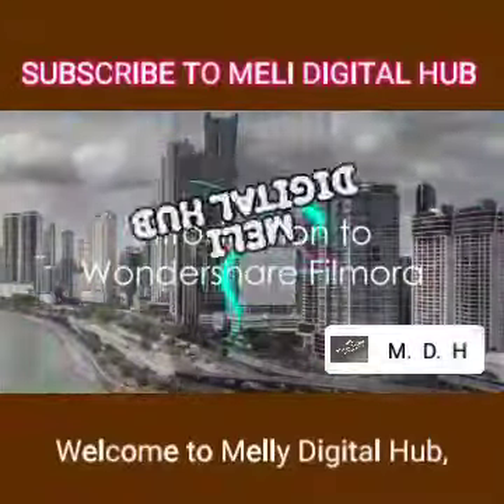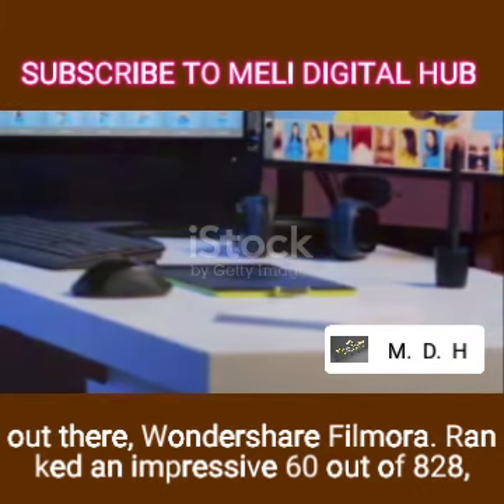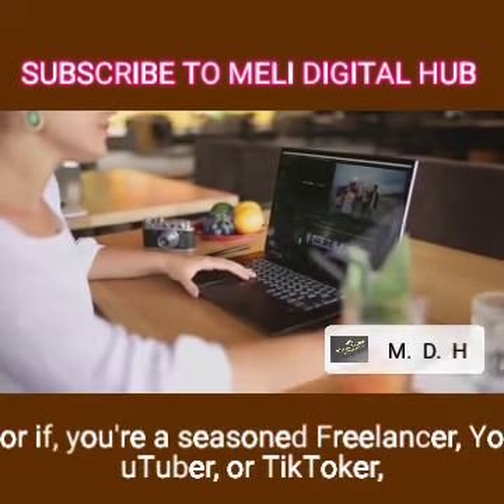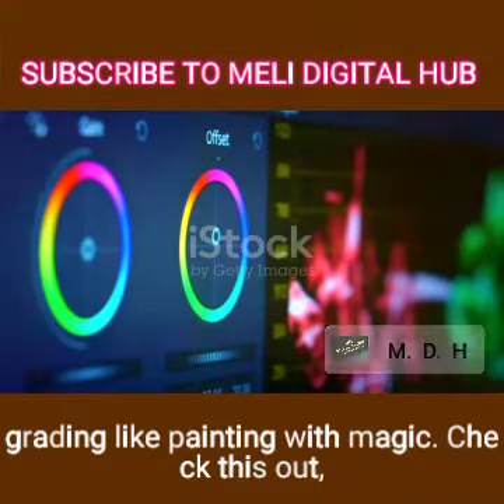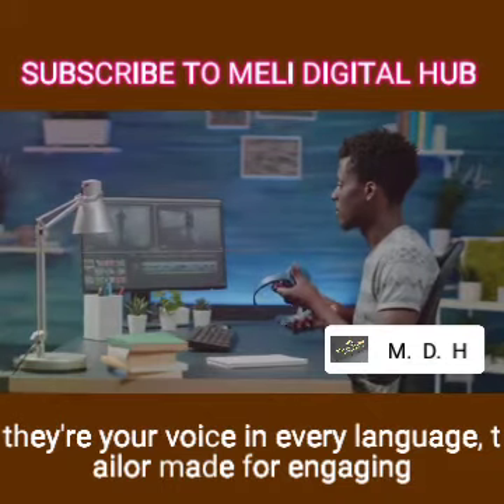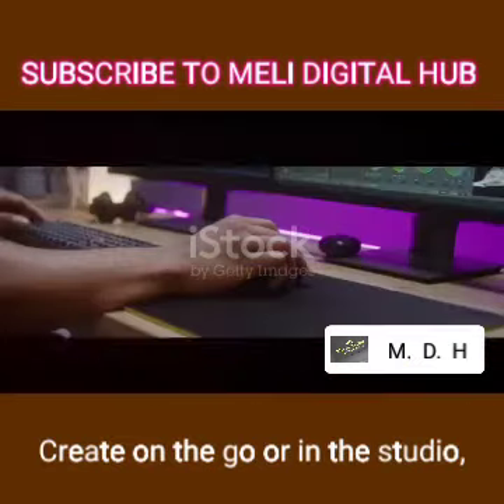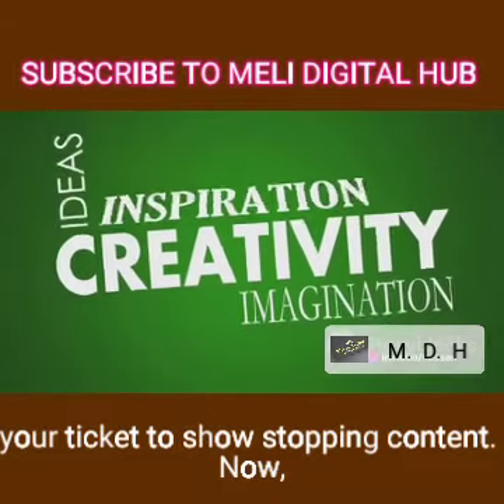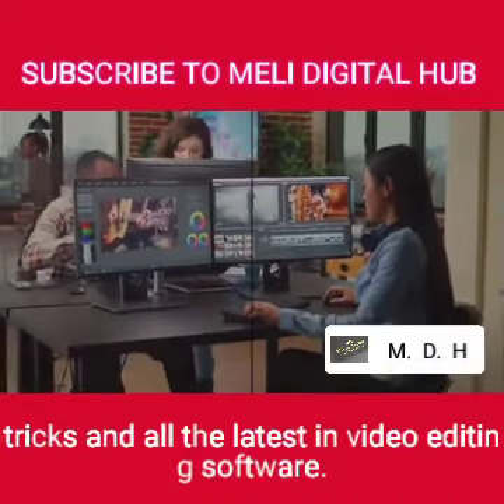Filmora Wizardry | Cinematic Edits Unleashed with Wondershare!"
Description:
Ignite your video editing magic with FilmoraWizardry! 🎬✨ Your journey into the heart of creative filmmaking begins here, on CREATIVE CUTS CHANNEL. Join us as we tackle Wondershare Filmora's latest features, offering tips, tricks, and tutorials that turn your raw footage into stunning visual tales. Whether you're a budding vlogger or an aspiring filmmaker, our step-by-step guides highlight how to leverage Filmora's user-friendly interface for maximum impact. Master cutting-edge effects, smooth transitions, and powerful storytelling tools - all at your fingertips. Watch now and elevate your video projects to new heights. 🌟🎥